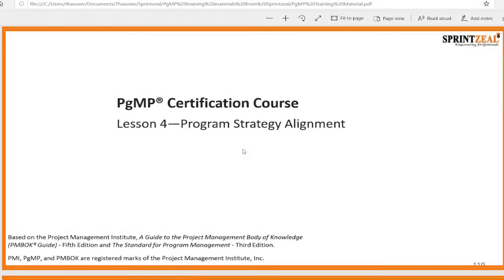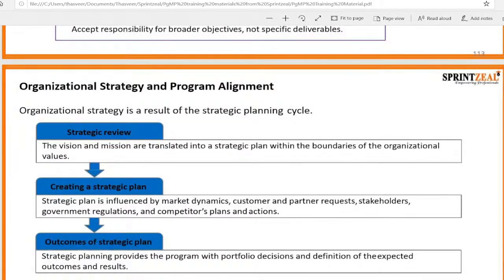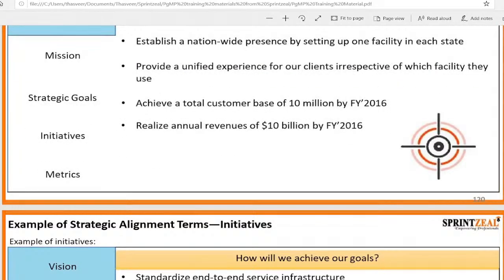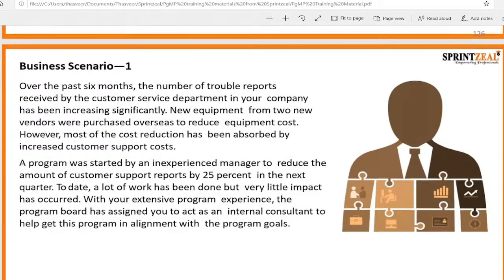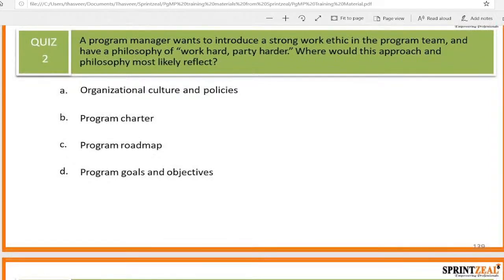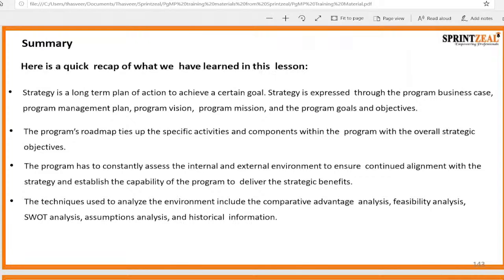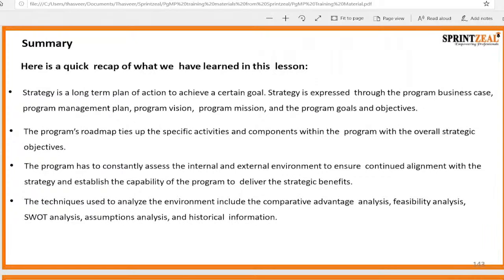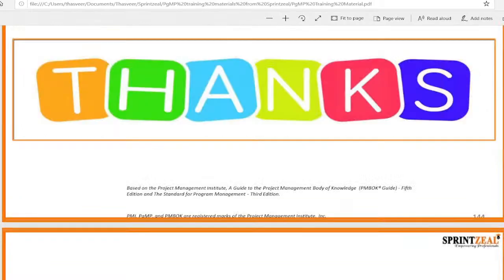PGMP tutorial | PGMP certification training | is PGMP worth it | Sprintzeal PGMP training Part-18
Welcome to Sprintzeal’s PGMP training sessions. VID 4.5

The Program Management Professional - PgMP Certification is the next big step for project professionals after earning a PMP certification. It is the highest level of certification offered by the PMI - Project Management Institute. Candidates can take up this certification after getting PMP® certified. It carries a high level of professional integrity and focuses on complex functionalities of project management enabling professionals to manage projects efficiently. Enroll in our PgMP training program to learn how to apply the Program Management concepts in your organization and handle large-scale projects.

Topics covered:

-Program Strategy Alignment - Objectives
- Organisational Strategy and Program Alignment
- Examples of Strategy Alignment terms - Vision, Mission, Strategic goals, Initiatives
- Program Roadmap
- Quix